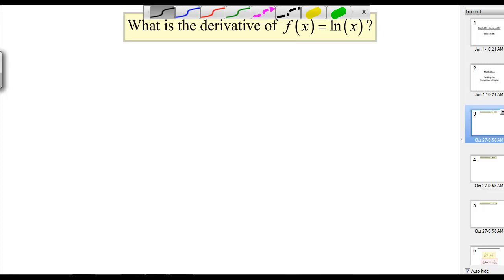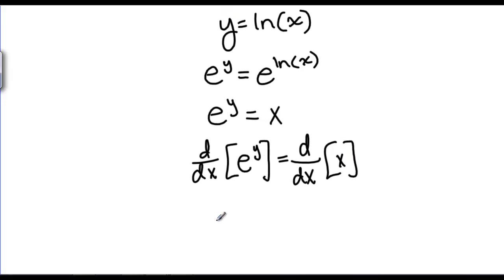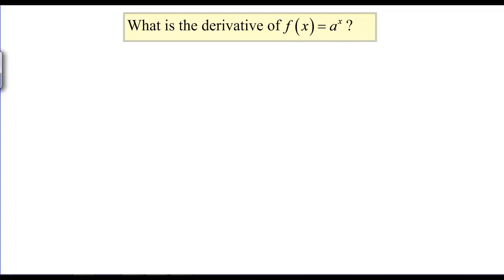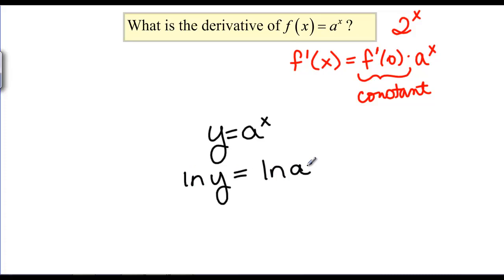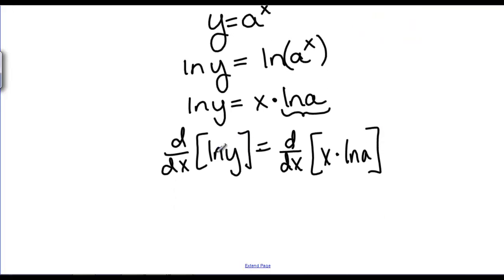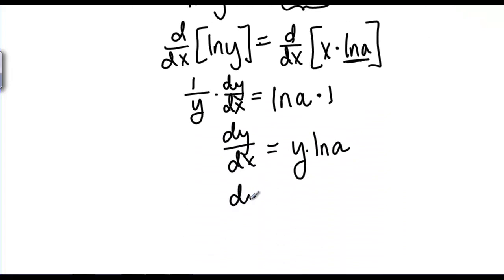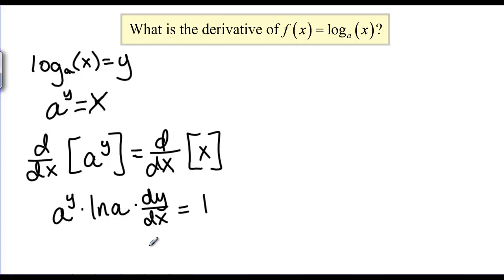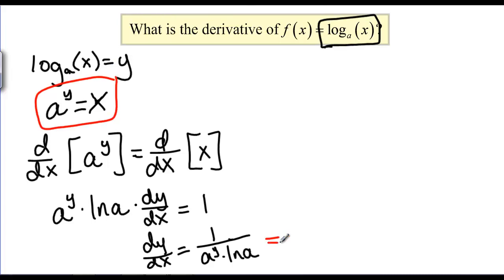Derivatives of Logs and Exponentials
This video develops the derivatives of ln(x), a^x adn log base a of x using implicit differentiation.